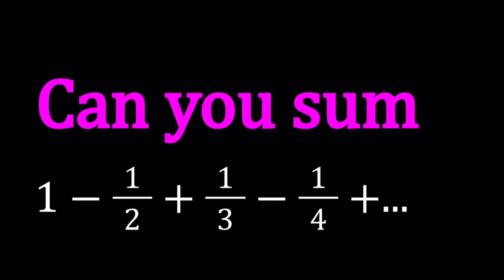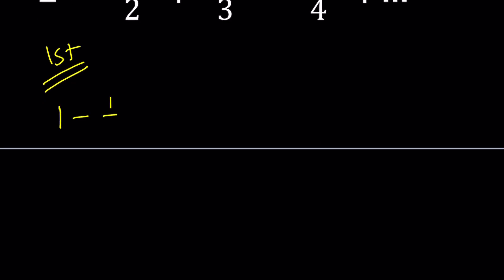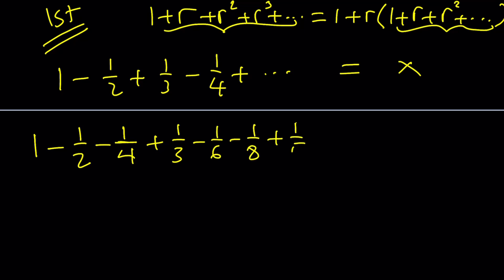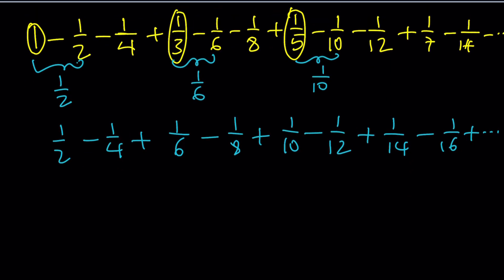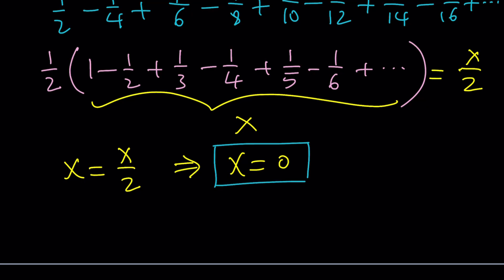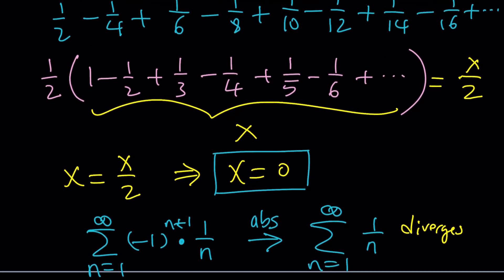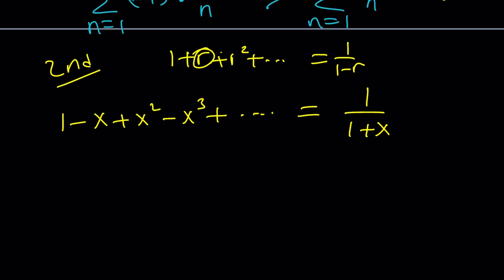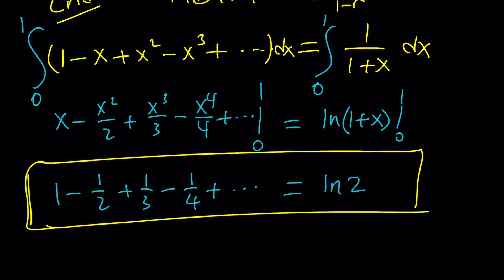Summing A Series In Two Ways? 😁